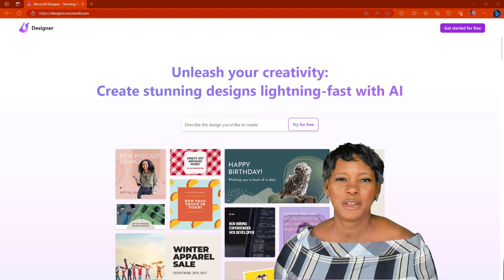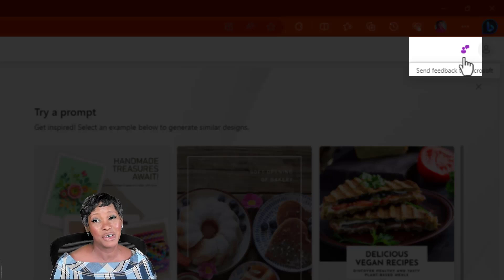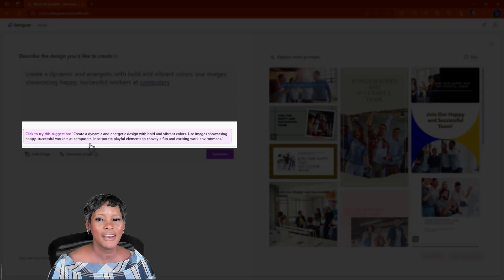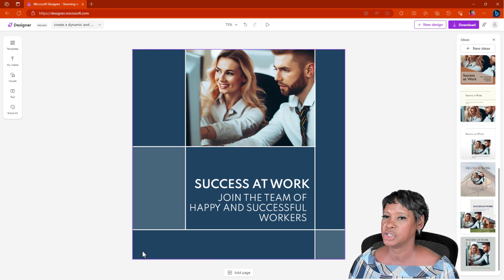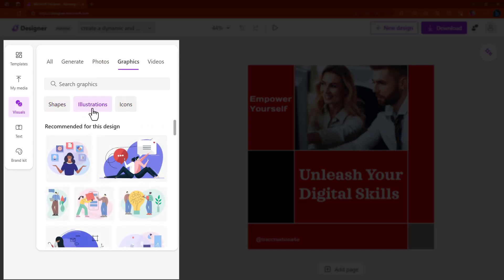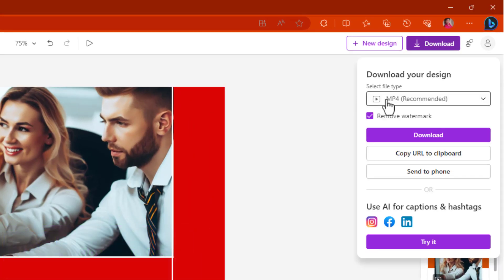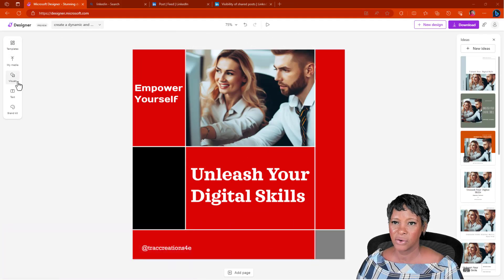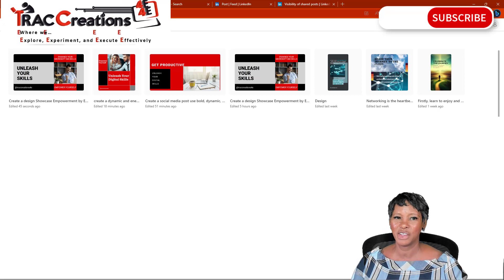Microsoft Designer Tutorial With Latest Improved Features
In this tutorial, you will learn how to create an account and utilize Microsoft Designer's latest improved features.

0:00 Introduction
0:43 CREATE AN ACCOUNT
2:13 MICROSOFT DESIGNER APP OVERVIEW
4:14 Add a Prompt
5:23 Add/Generate An Image
6:26 Choose from Popular Canvas Size
6:57 Refine Design/New Ideas
7:10 CANVAS COMPONENTS REVIEW
7:41 Brand Kit (Colors)
8:40 Text (Fonts)
9:45 Resize Object on Canvas
9:54 Visuals
10:24 My Media
10:42 Templates
11:03 Designer - My Designs
11:16 Rename, Resize, and Duplicate Designs
12:06 Ideas Icon
12:10 Add a Page
12: 40 DOWNLOAD DESIGN
13:27 SOCIAL MEDIA CONNECTIONS (Instagram, FaceBook, LinkedIn)
15:11 MULTIPLE DESIGN PAGES